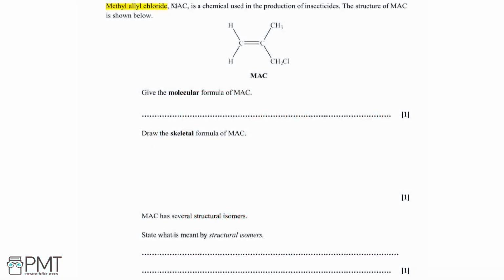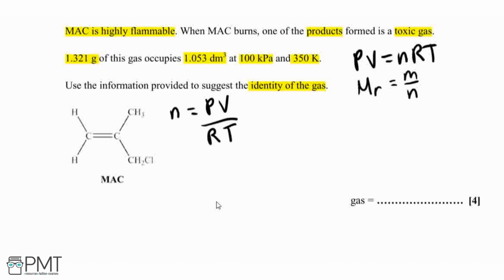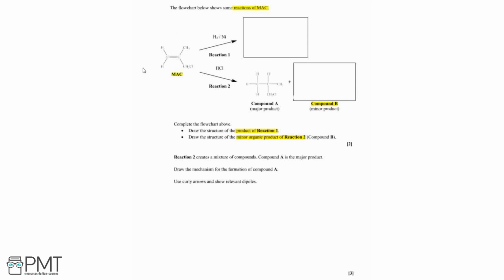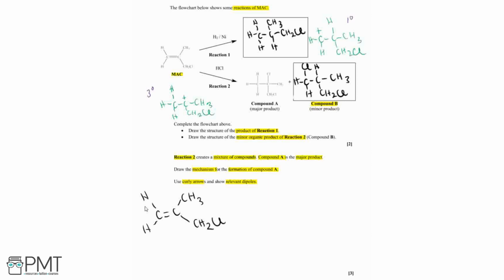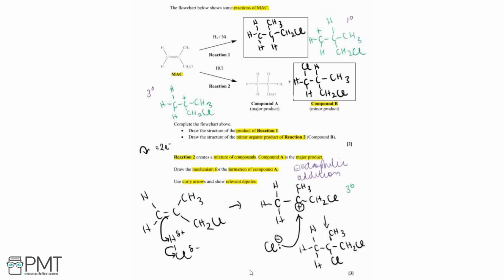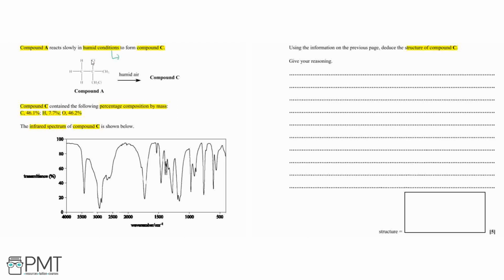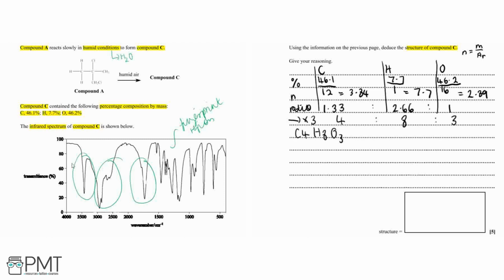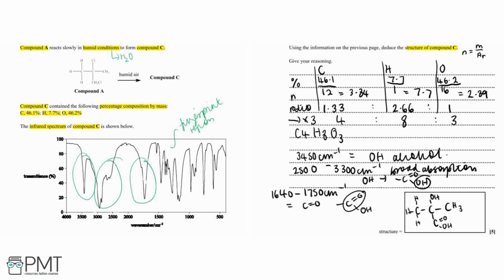Organic Synthesis - Q3 | Chemistry A-Level | PMT Education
This is the video solution for our Chemistry A-Level Organic Synthesis Questions by Topic. You can watch all the videos for this question set in this playlist